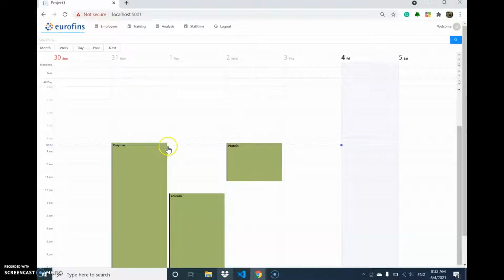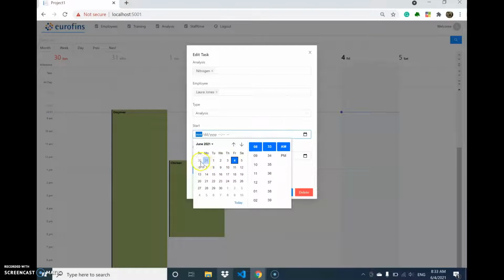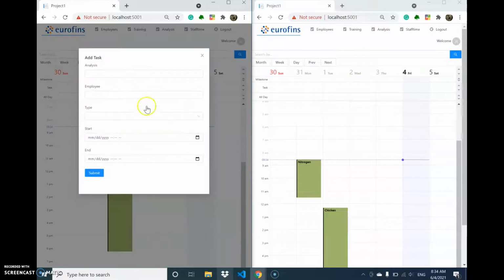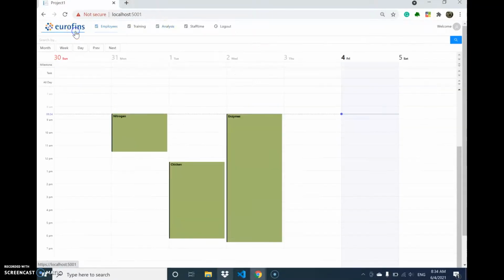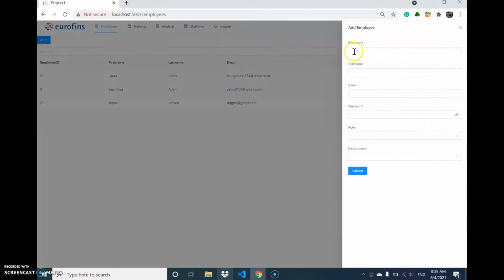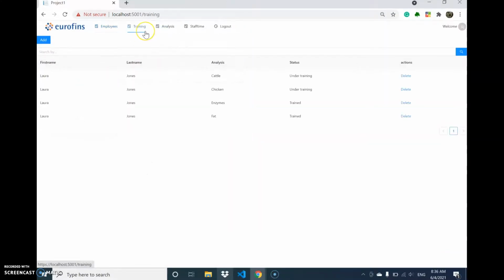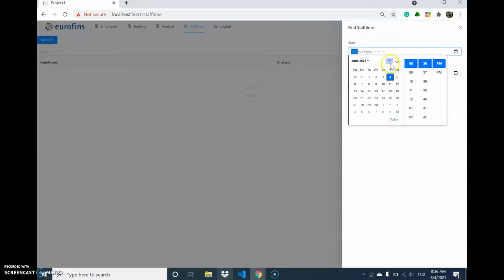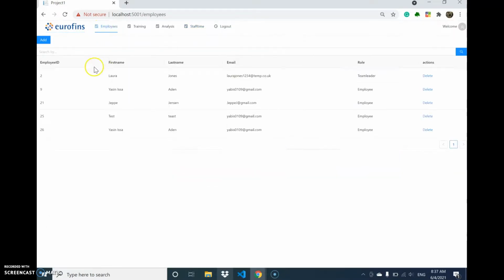Work Planning Tool BPR2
Bachelor Project